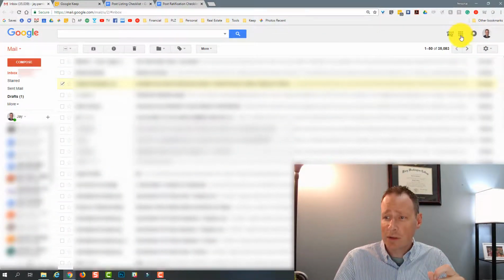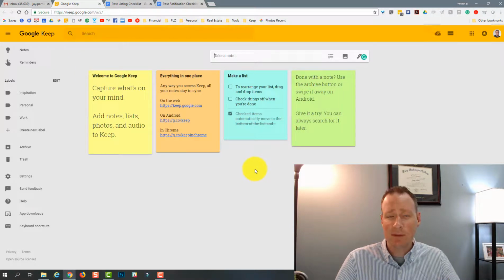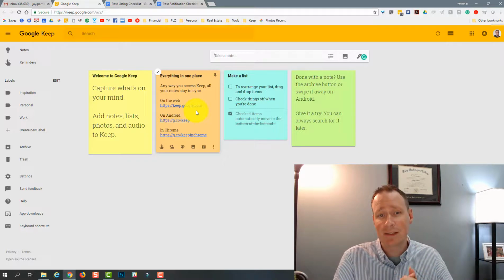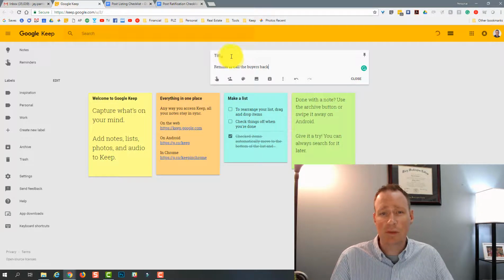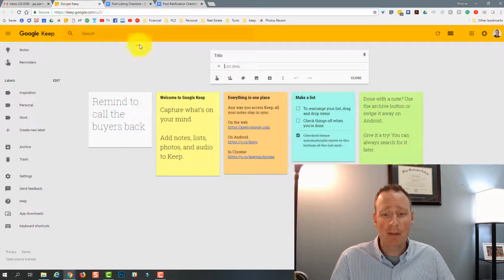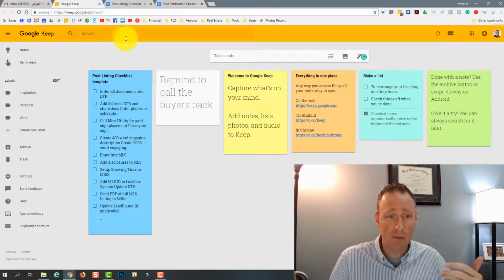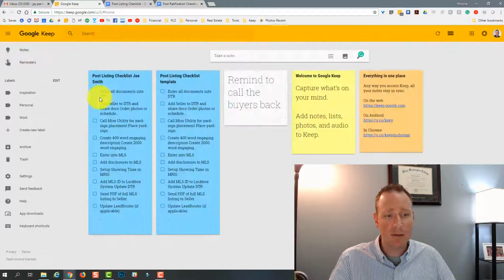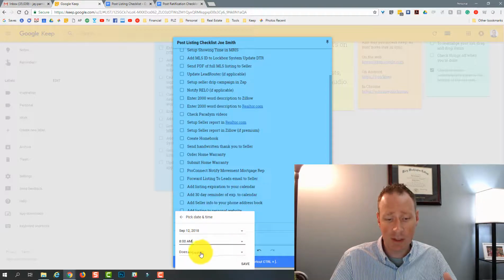Google Keep - How to Create a Checklist for Your Real Estate Transactions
Google Keep is a really easy tool to use to create checklists for your real estate business.  You can make copies of your checklists for different clients and create recurring reminders to make sure you check it regularly.